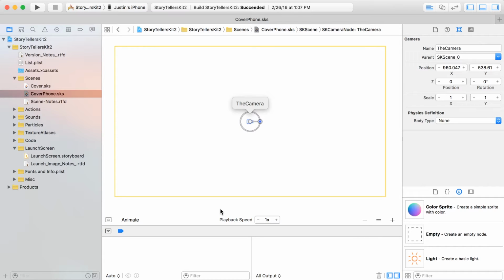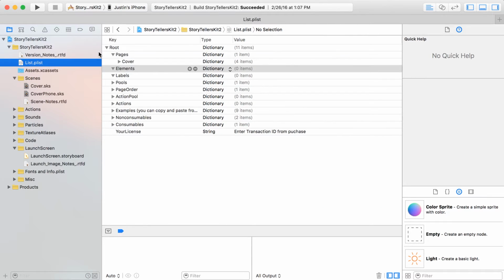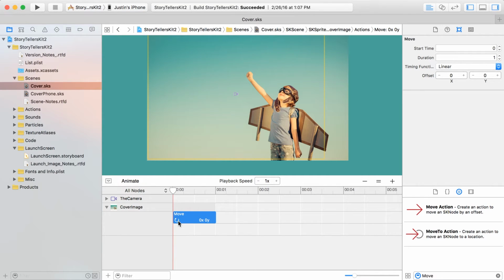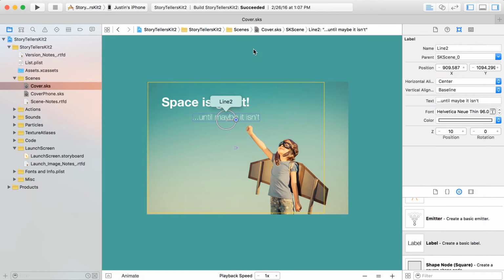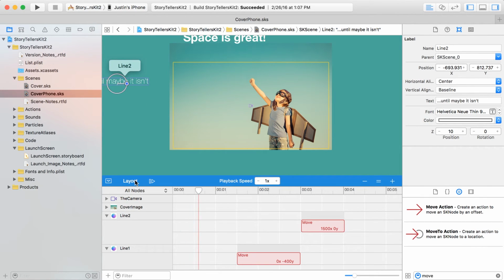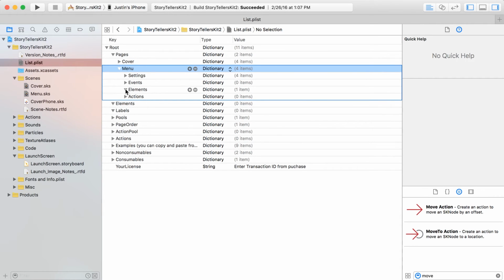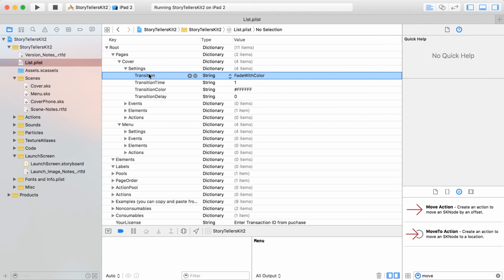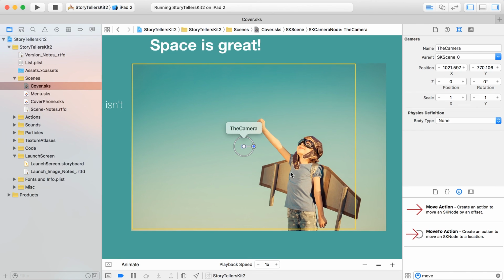Build a Book App with Xcode Tutorial 2 - Cover Page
Video 2 in our tutorial series on using the Story Tellers Kit 2 to build a story book style app with Xcode.
In this video, we'll discuss adding Color Sprites, texturing them with your image, naming them for interaction, animating images, adding labels, and the Property List settings to treat the image like a button to transition to a new Scene / Page.
The video does assume you've bought the Story Tellers Kit 2, or you are a Yearly CartoonSmart subscriber so you have access to download the kit. The kit enables you to create a highly interactive story book app for the iPhone, iPad or new Apple TV, with absolutely no coding. Although you do have access to the Xcode project programmed with Swift and Sprite Kit, no programming is needed.